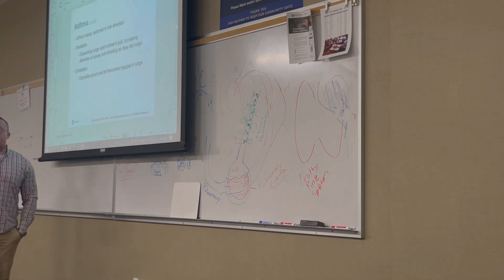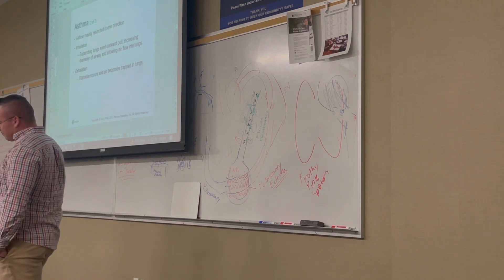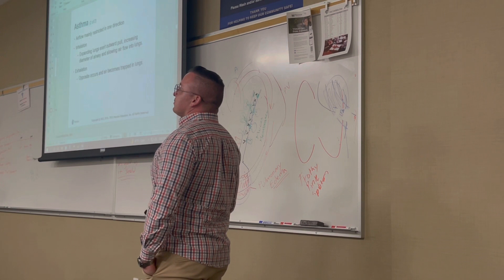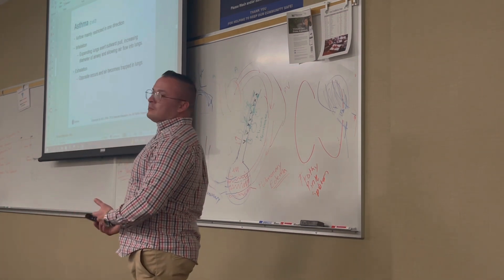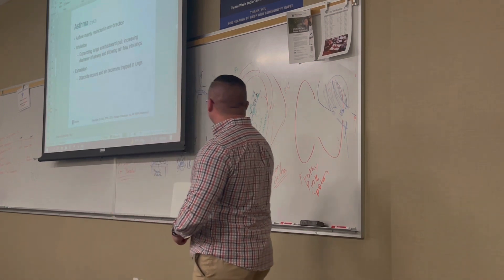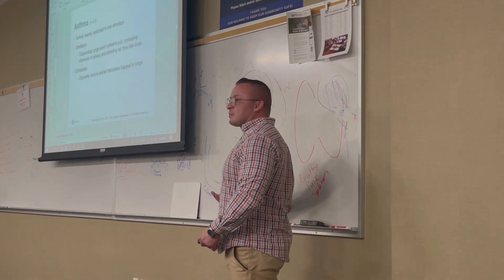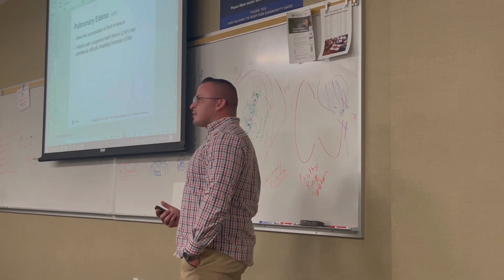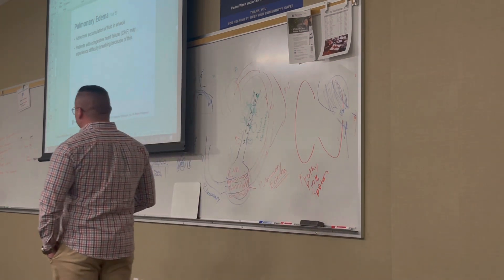EMT Pulmonary Edema and Pneumonia emt emtlife pulmonary edema